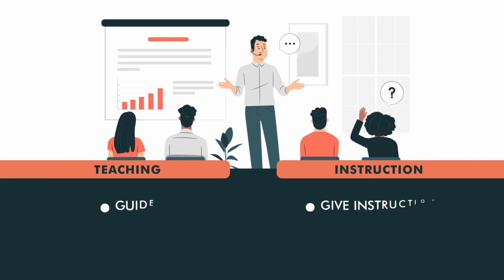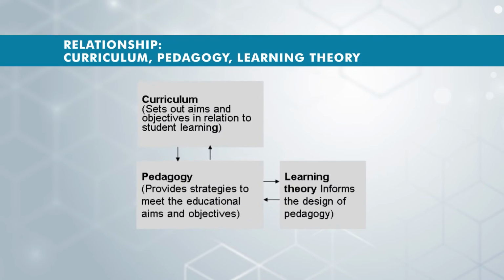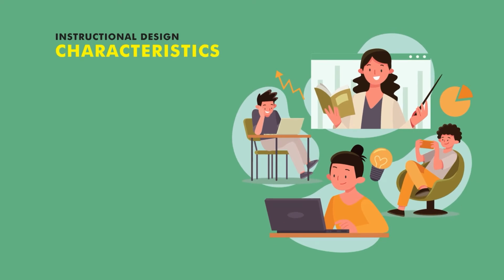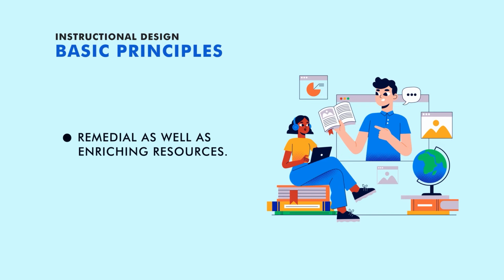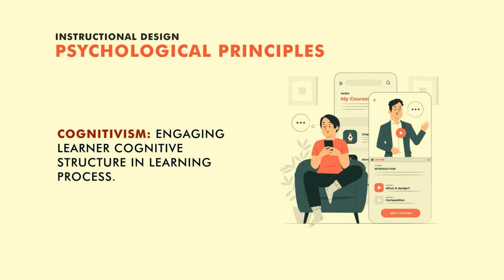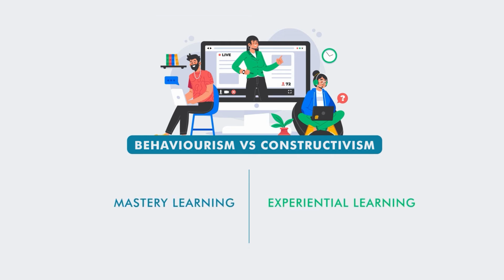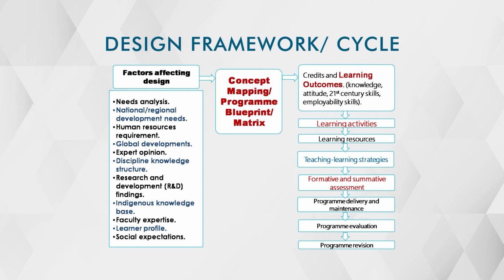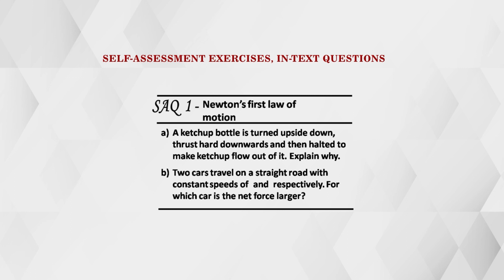Introduction to Instructional Design Gyana